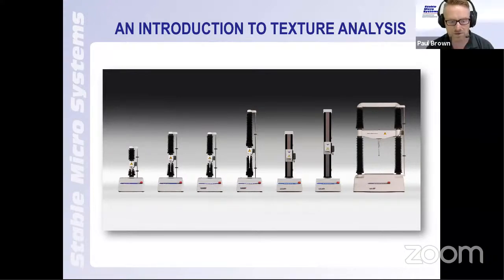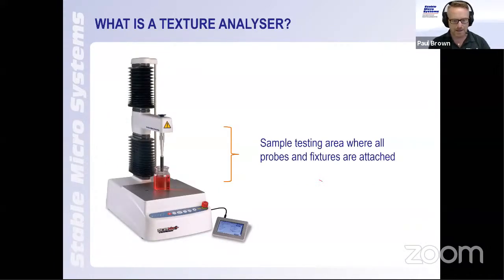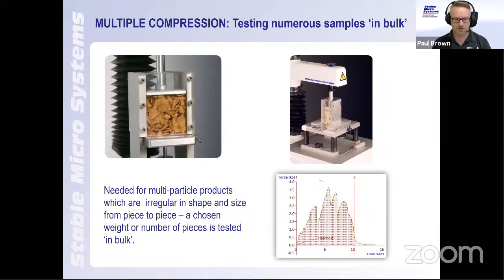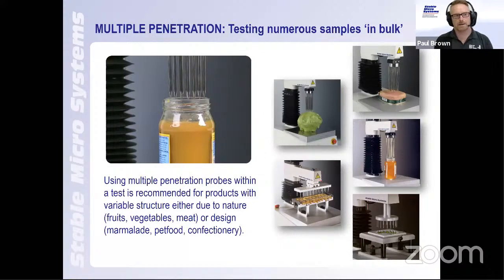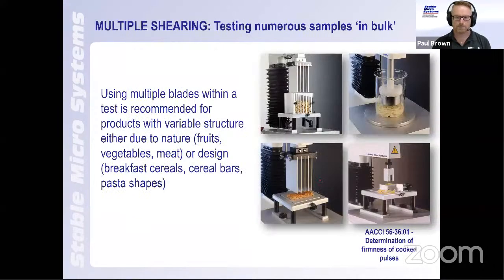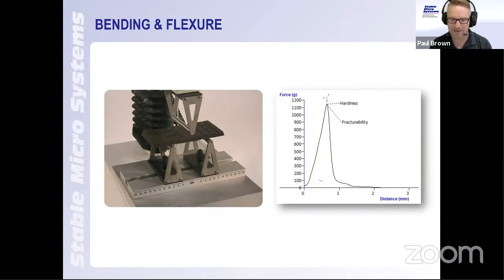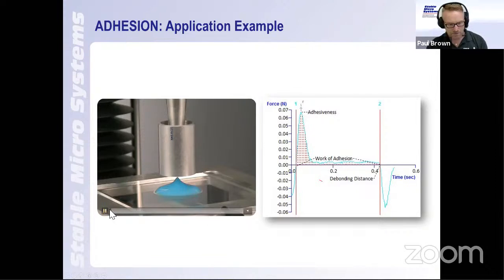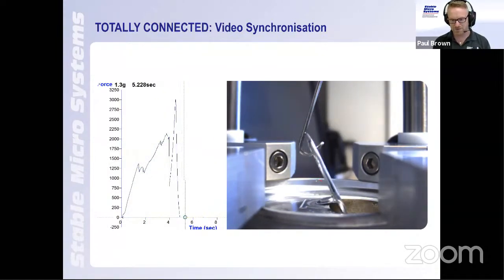International Webinar Formasip IPB Series 5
[INTERNATIONAL WEBINAR]
Dear, Food Science Enthusiasts!

Food Science Study Program in collaboration with Food Science Student Forum (Formasip), IPB University presents Formasip Webinar with the topic on “Texture Analysis Principles”

Speaker:
Paul Brown
(International Sales Manager, Stable Micro System, UK)

Moderator:
Prof. Dr. Purwiyatno Hariyadi
Department of Food Science and Technology, Faculty of Agricultural Engineering and Technology, IPB University

Master of Ceremony:
Nurafi Razna Suhaima, S.Pi
Master Student of Food Science,  IPB University